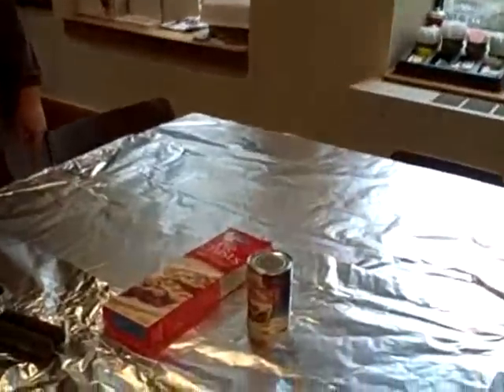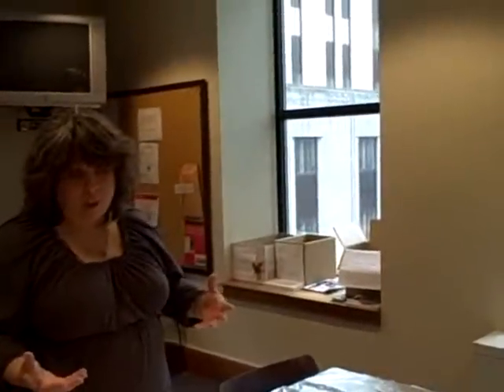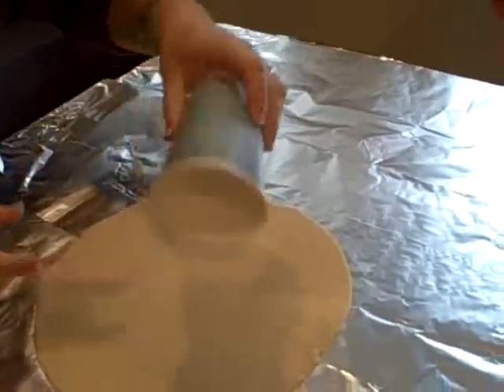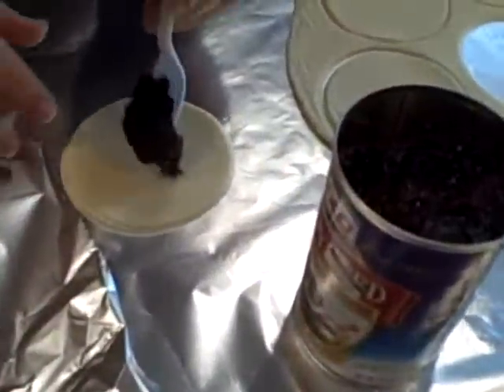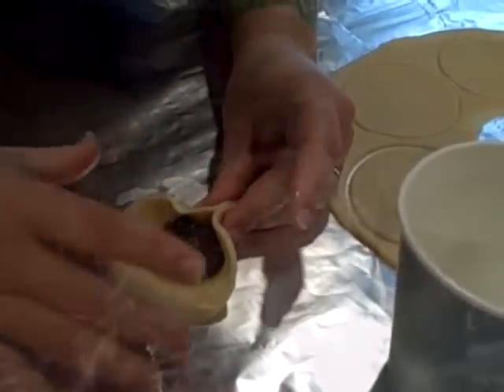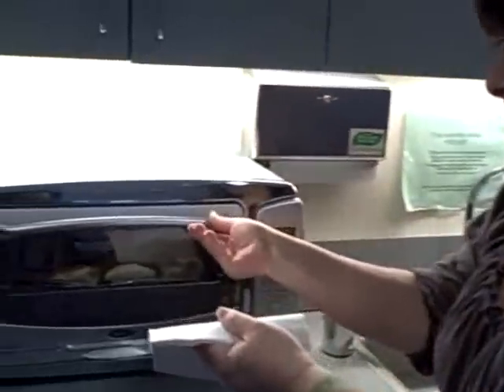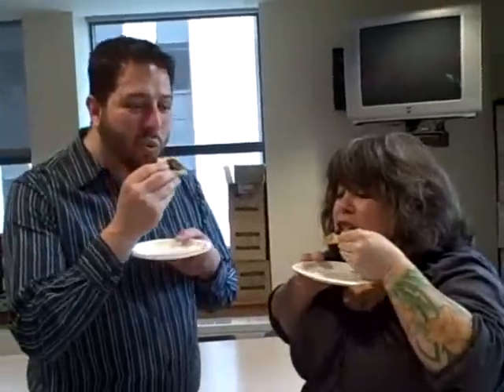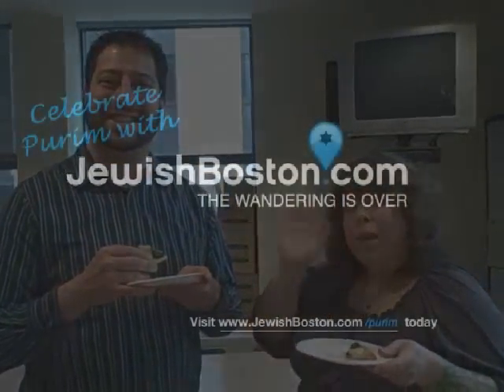Slacker Hamentashen from JewishBoston.com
JewishBoston.com has everything you need to celebrate Purim 2011 in Boston--including the easiest hamentashen recipe on the Internet. This video will teach you how to make hamentashen with just two ingredients and a toaster oven!